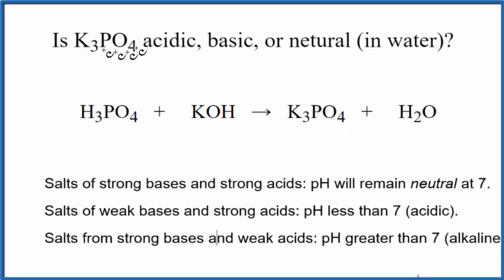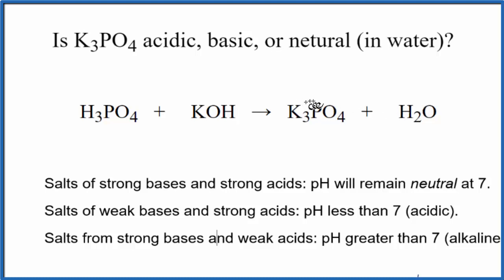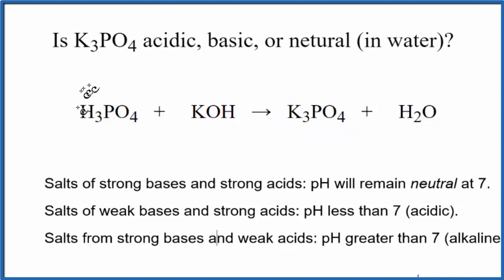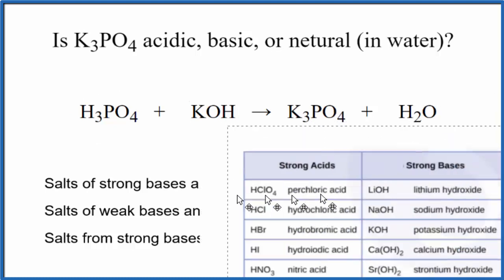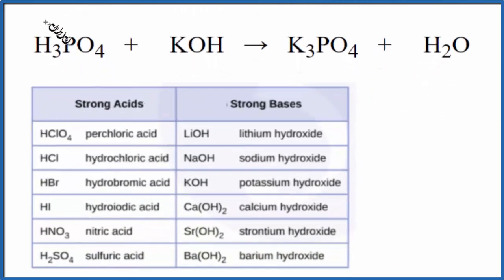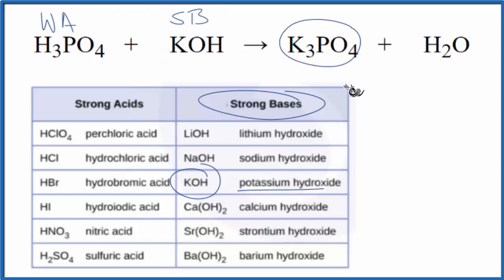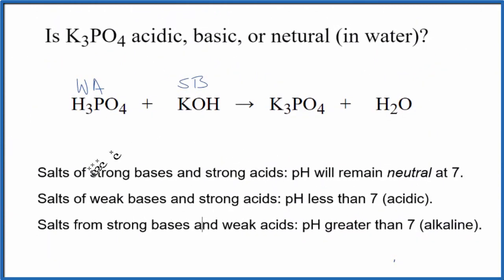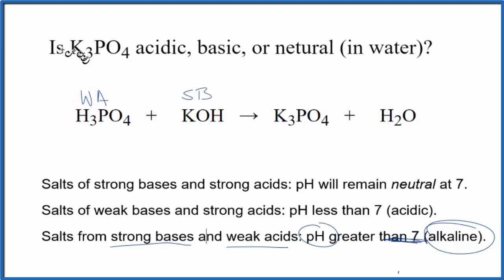Is K3PO4 acidic, basic, or neutral (dissolved in water)?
To tell if K3PO4 (Potassium phosphate) forms an acidic, basic (alkaline), or neutral solution we can use these three simple rules along with the neutralization reaction that formed K3PO4 .

First we need to figure out the acid and base that were neutralized to form Potassium phosphate. The equation for K3PO4 is:

H3PO4 + KOH = K3PO4 + H2O
It is also useful to have memorized the common strong acids and bases to determine whether K3PO4 acts as an acid or base in water (or if it forms a neutral solution).

Strong acids: HCl, H2SO4, HNO3, HBr, HI, HClO4
Weak acids: HF, CH3COOH, H2CO3, H3PO4, HNO2, H2SO3
Strong Bases: LiOH, NaOH, KOH, Ca(OH)2, Sr(OH)2, Ba(OH)2
Weak Bases: NH3, NH4OH
Note that we are talking about whether K3PO4 is an acid, base, or neutral when dissolved in water.

Based on these rules, the solution of K3PO4 dissolved in water is Basic.